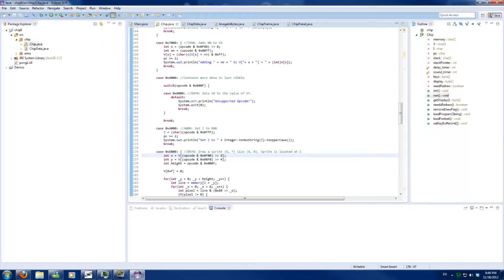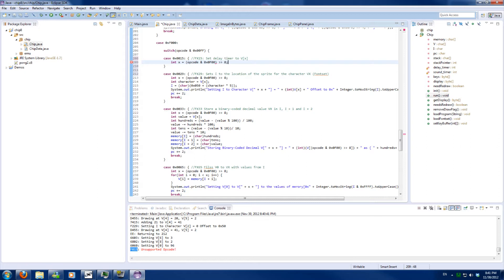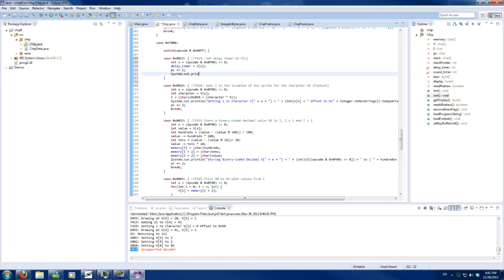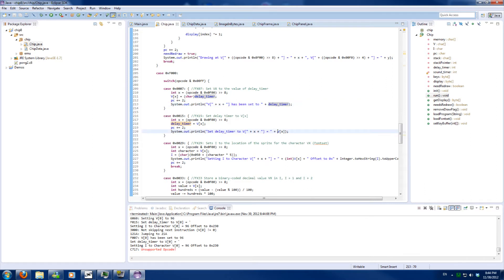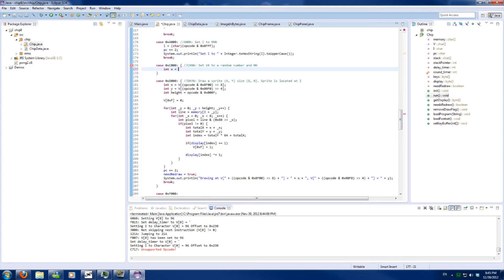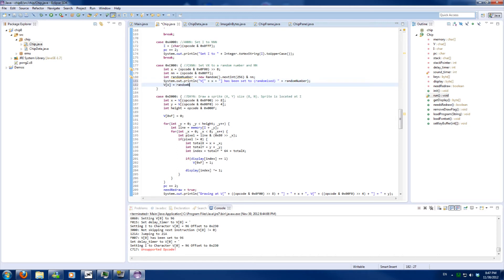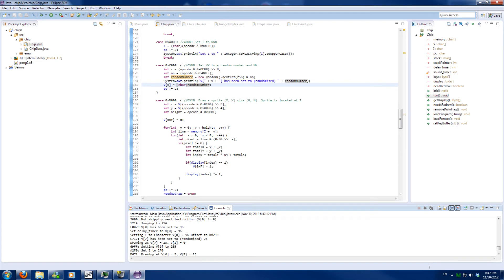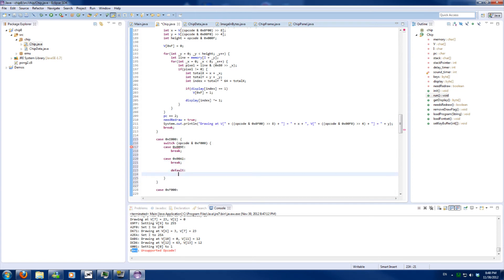Make your own emulator - S1 Part 6 - Opcodes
This will cover:
The next couple of opcodes